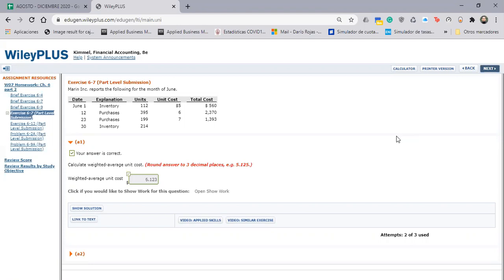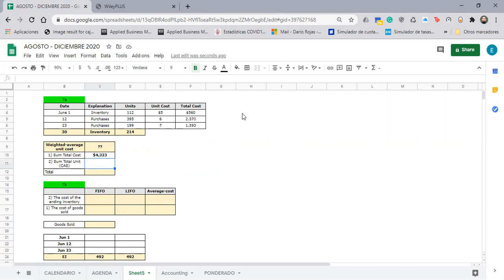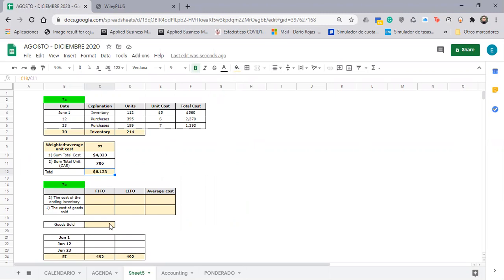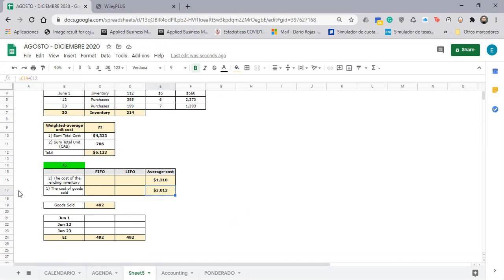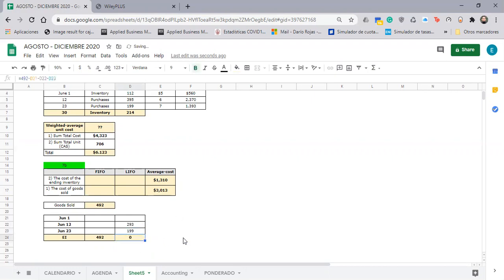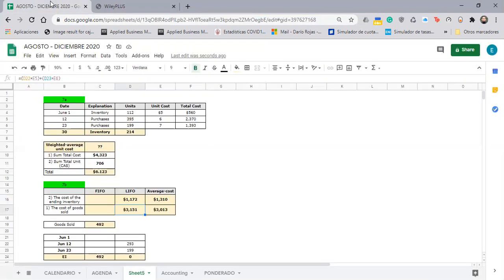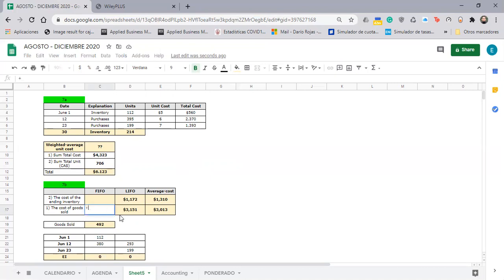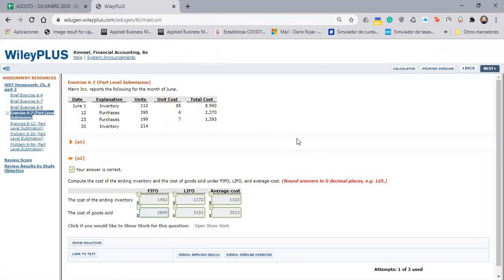Week 7: Chapter 6, Exercise 7a1 - 7a2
Explanation by. Dario Rojas